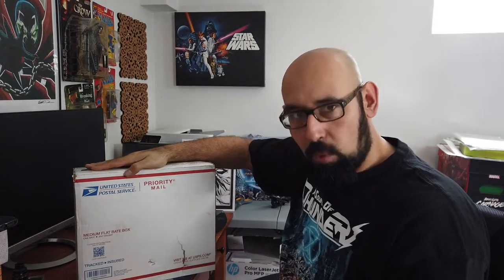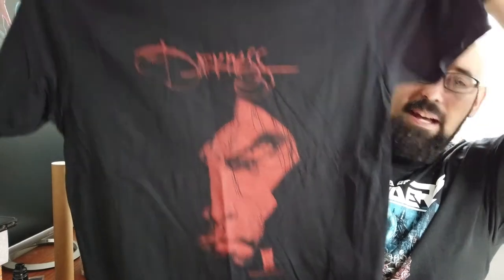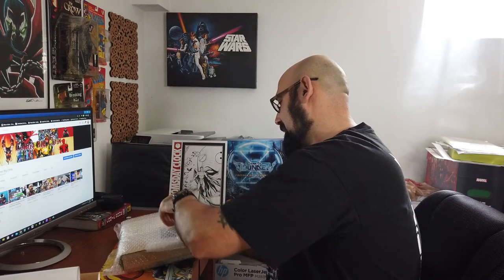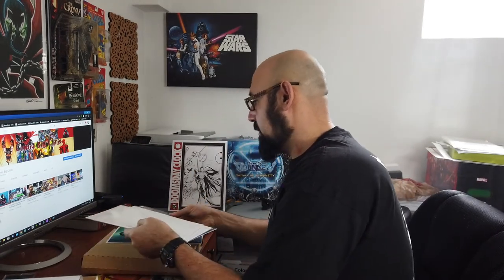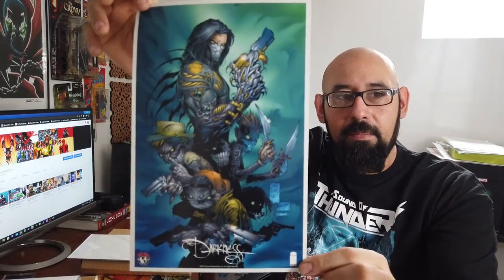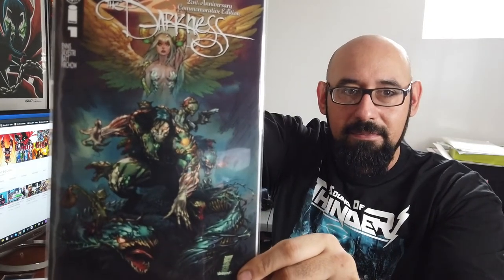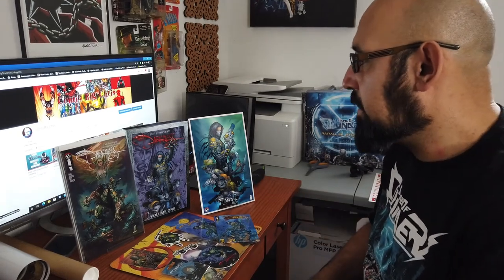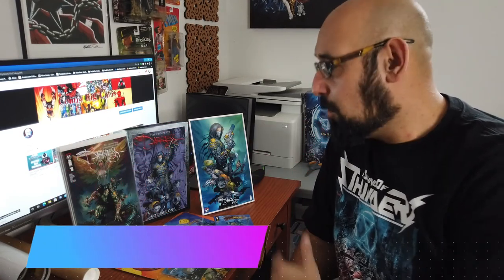The Darkness 25th Anniversary Kickstarter Unboxing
Unboxing the 25th Anniversary Commemorative Edition The Darkness from Image/TopCow comics. Check out the sweet exclusive Marc Silvestri variant covers for this kickstarter and other goodies that came in this box.